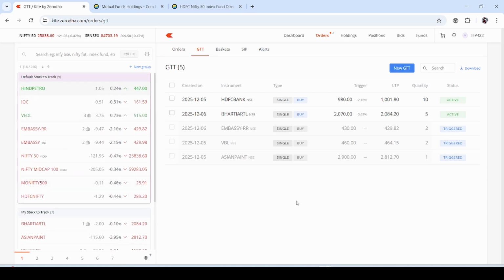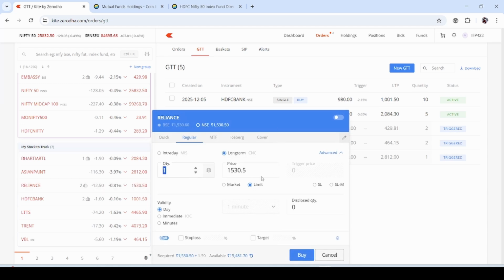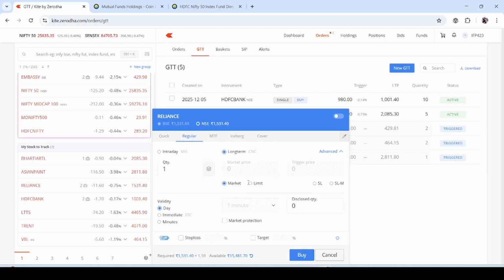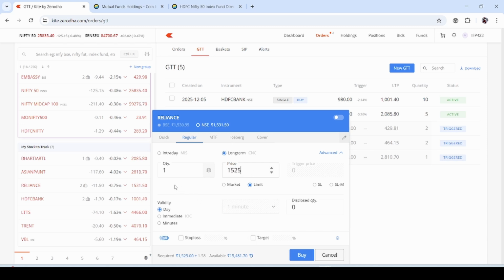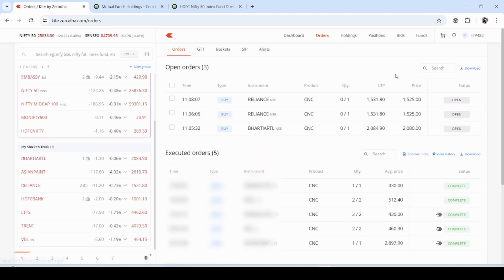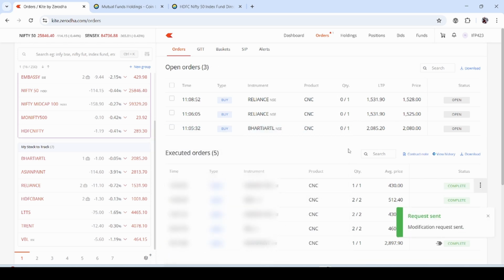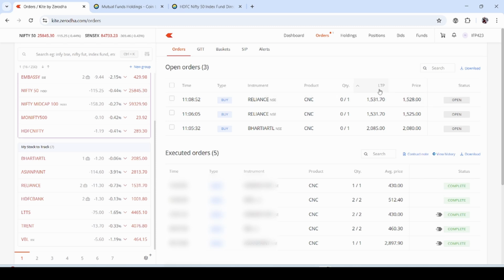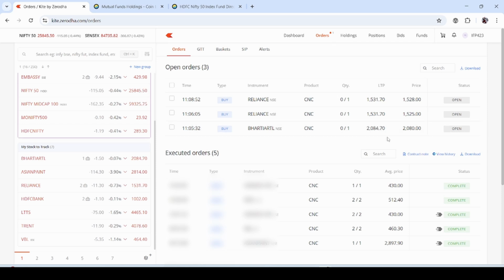Zerodha Kite Guide – How to Buy with Limit Order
In this video, I’ll show you exactly how to place a Limit Buy Order on Zerodha Kite. If you want to buy a stock at your preferred price instead of the current market price, this tutorial will help you understand the process in a simple and beginner-friendly way.

✔️ What you’ll learn:

What a Limit Order is and when to use it

How to search for a stock on Zerodha Kite

Step-by-step process to place a Limit Buy Order

Difference between Limit Order & Market Order

How to check order status and execution

How to view your holdings after the order is filled

Perfect for beginners who want better control over their stock purchase price.

💬 Have questions? Leave a comment — I’m here to help!